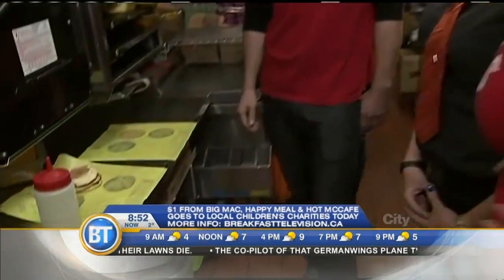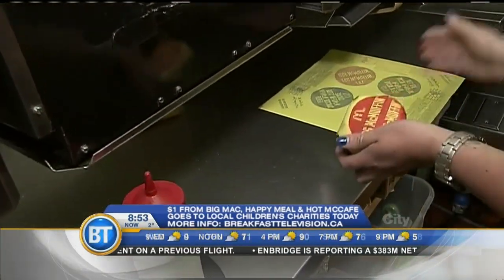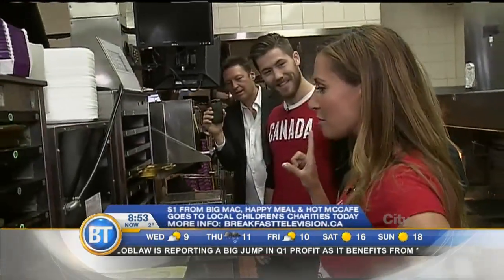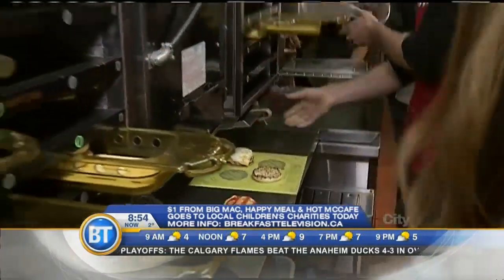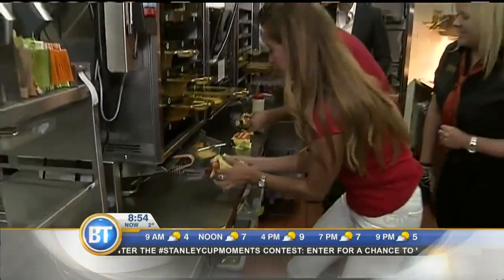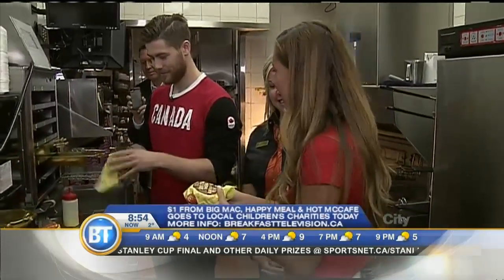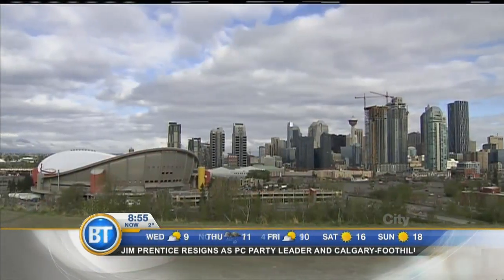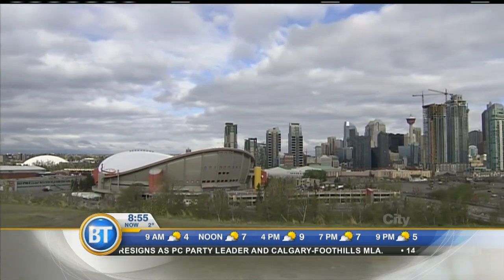McHappy Day 4 - May 6th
It's McHappy Day today! Make your way to McDonald's and support the Ronald Mcdonald House!